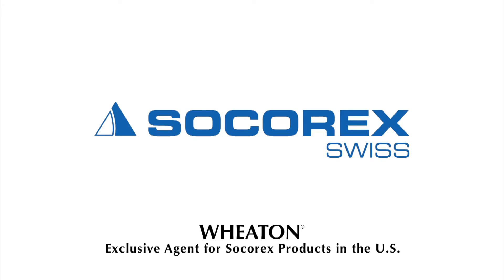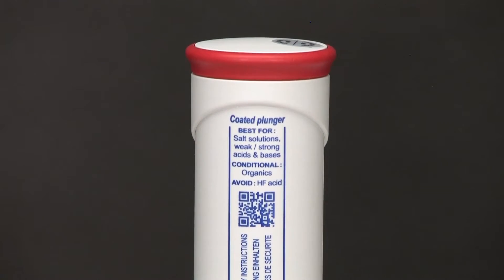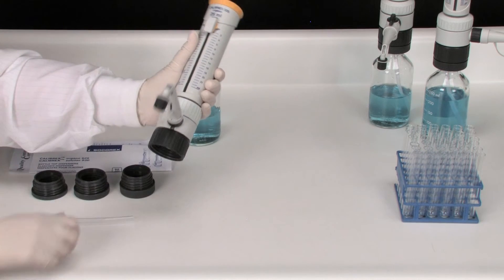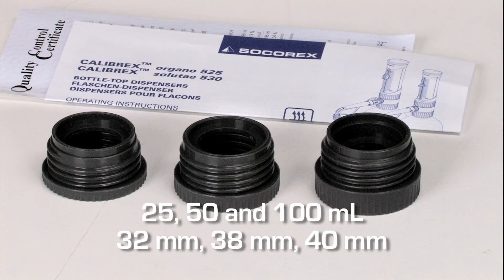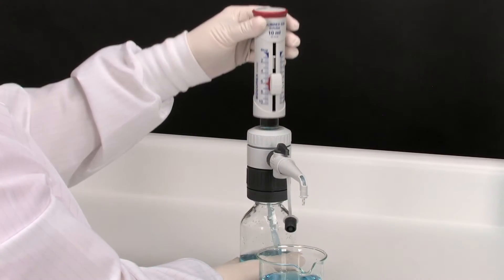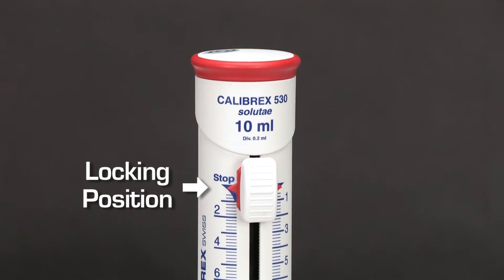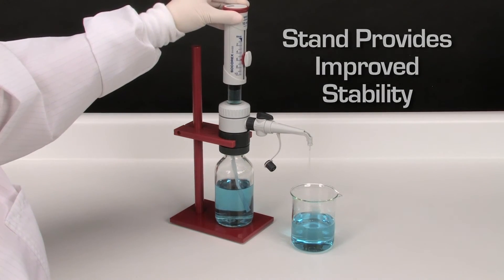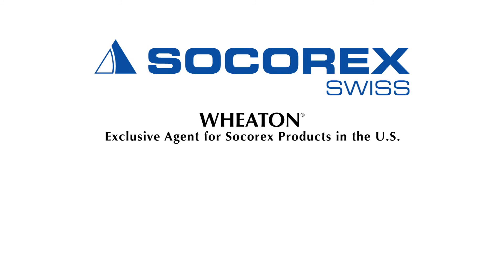Socorex Calibrex Bottle Top Dispensers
This new generation of Socorex® Bottle Top Dispensers is intended for the safe and reproducible liquid distribution of volumes from 0.1 ml to 100mL. The Calibrex™ organo 525 includes a ground glass plunger, best suited for organics, non-crystallizing acid and base solutions. The Calibrex™ solutae 530 has a PFA coated plunger preventing the plunger and barrel from seizing together. This enables trouble free distribution of salt solutions, weak and strong acids, as well as bases. Both models are available with or without a stopcock, adding flexibility and safety.